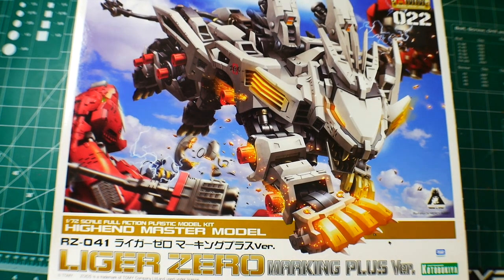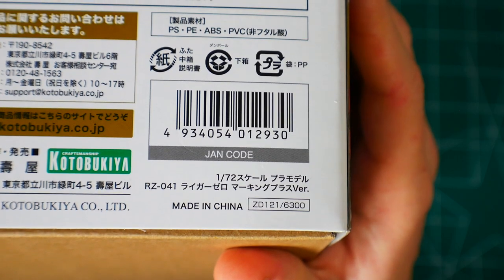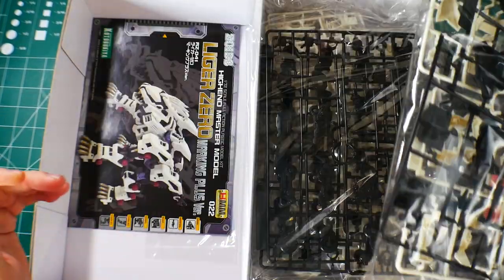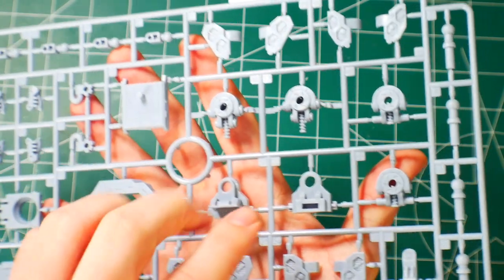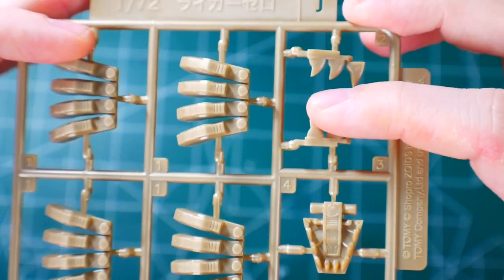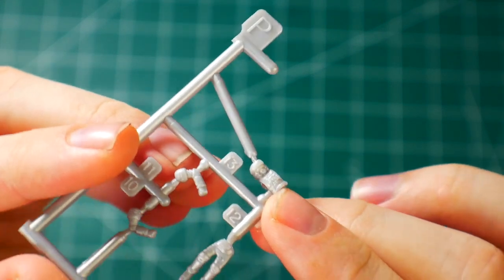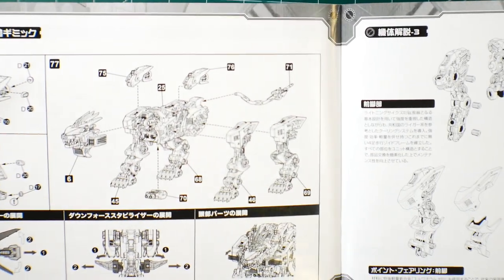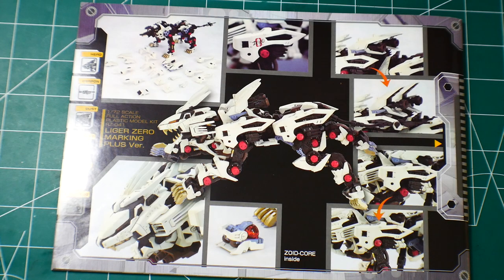HMM Liger Zero Marking Plus Ver. Unboxing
Zeta Kai
CRITICAL STRIKE
ForgedHorizons
McGunpla
enthuse Prod.
AleX Legione
Faraz Ahmed